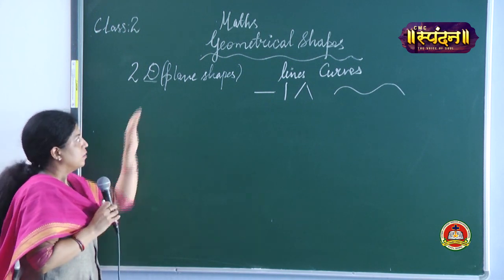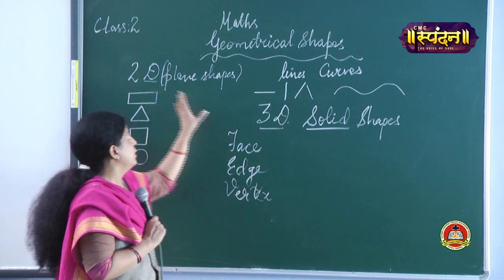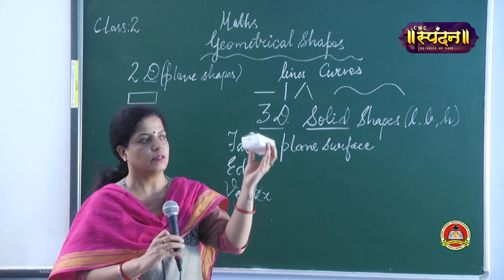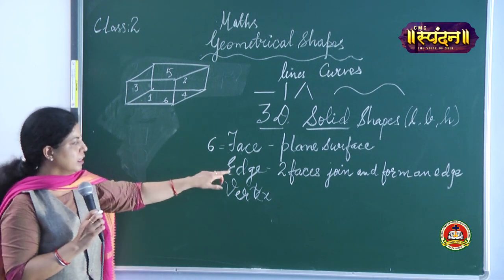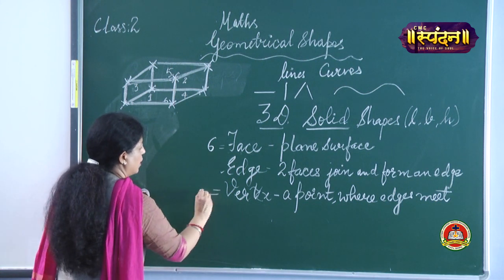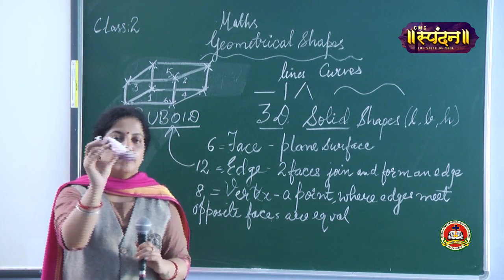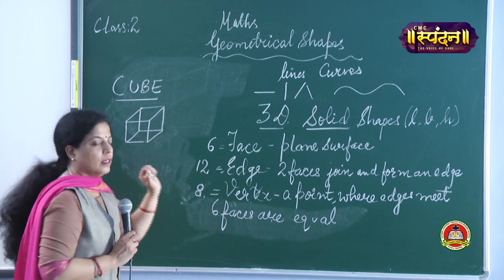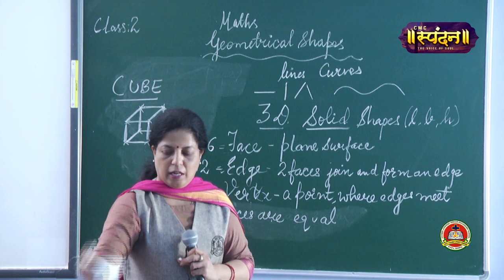Class 2 | Maths | Ch-6, Geometrical Shapes (Part-1) | Mrs. Tapasya Mohabe